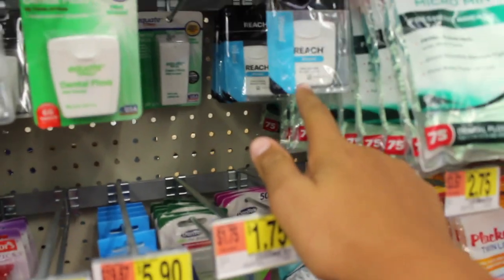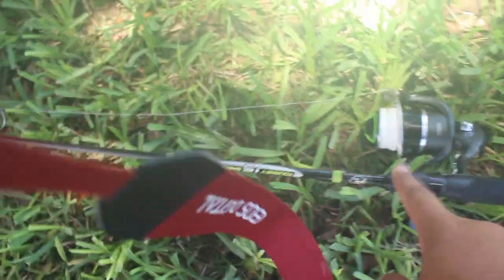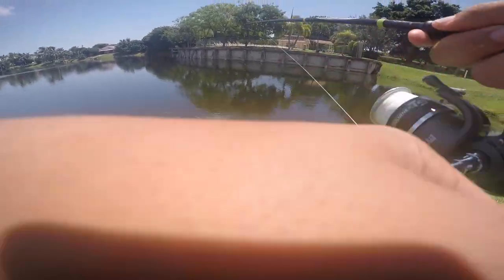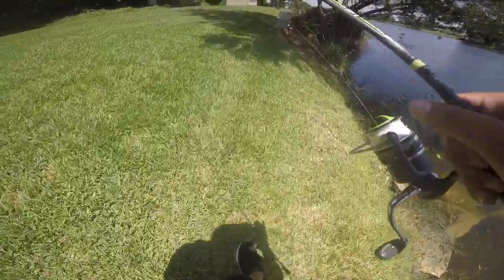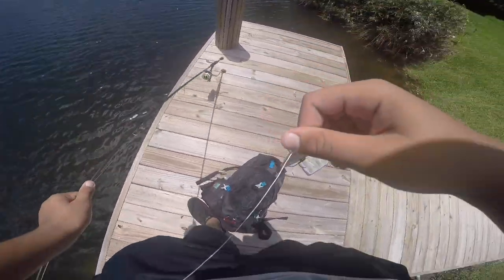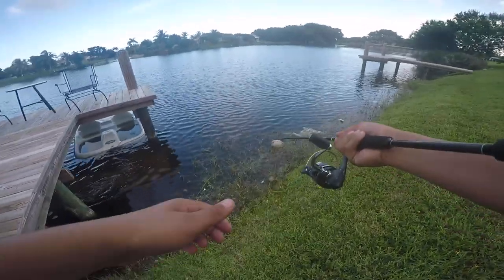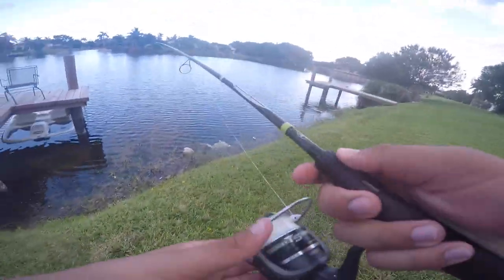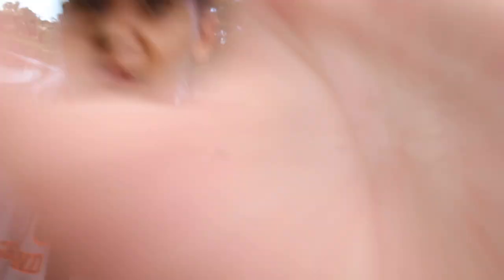DENTAL FLOSS PEACOCK BASS FISHING CHALLENGE!!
CAMERA:
  Gopro Hero 4 Silver:

Cannon Rebel T6